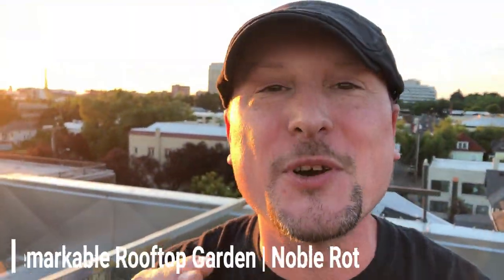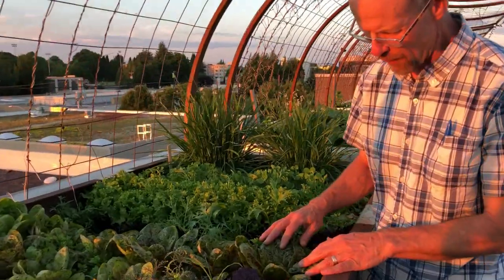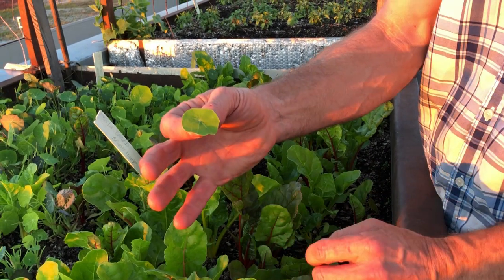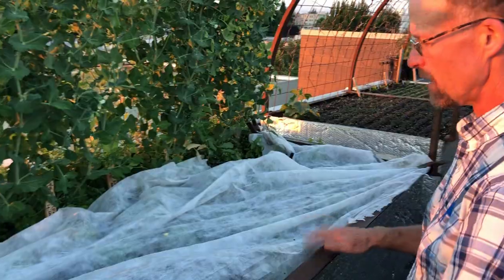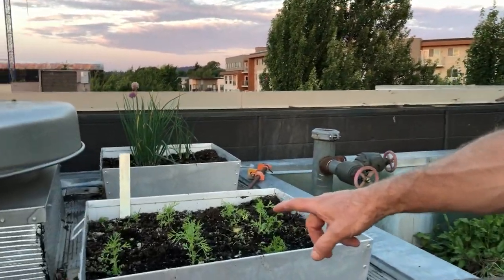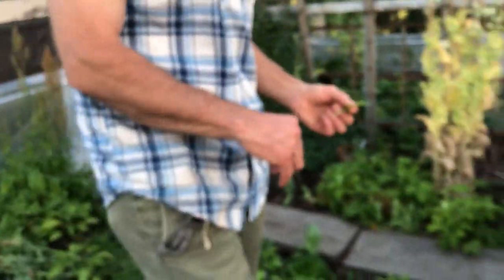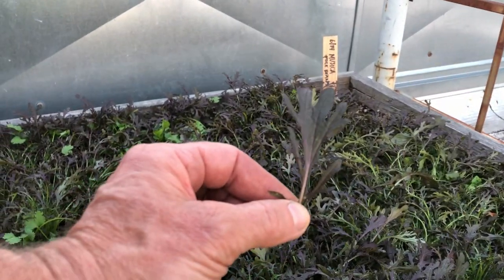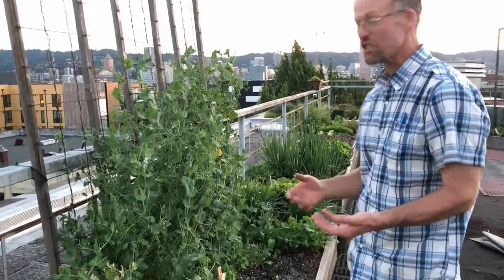Episode 64 | Remarkable Rooftop Garden | Noble Rot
In this episode we go back to Noble Rot, a restaurant and wine bar that has a remarkable rooftop garden on top of it's downtown four story building. We reconnect with our friend and garden educator Marc Boucher-Colbert for a summer tour of this amazing rooftop garden in Portland Oregon.